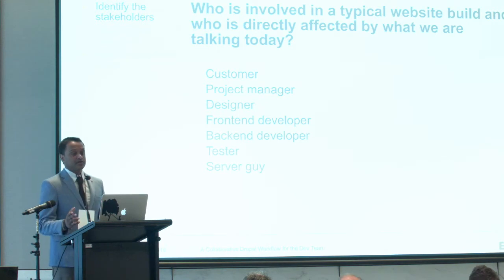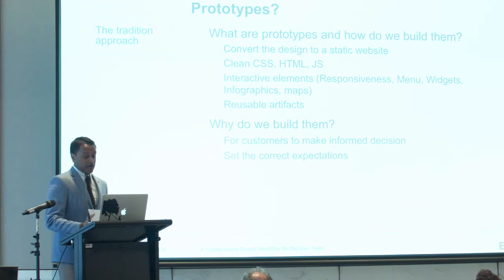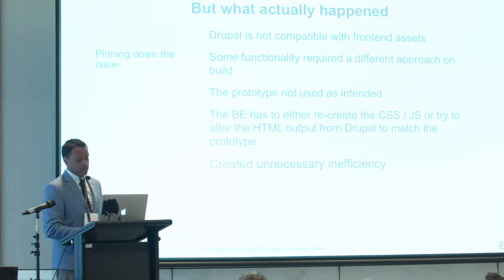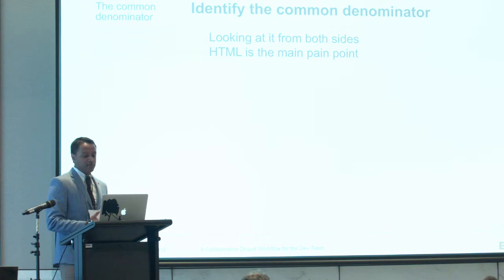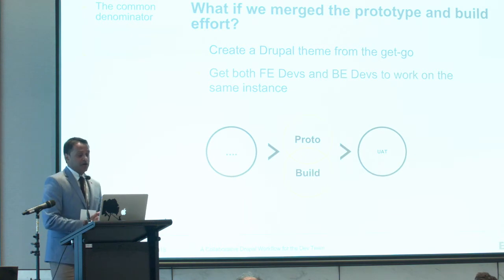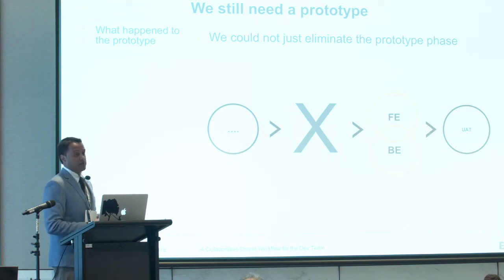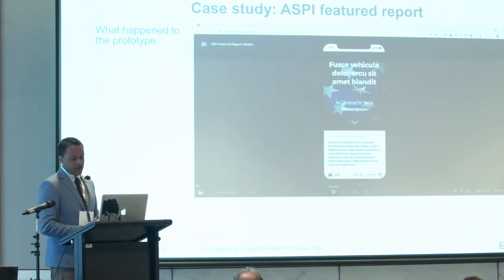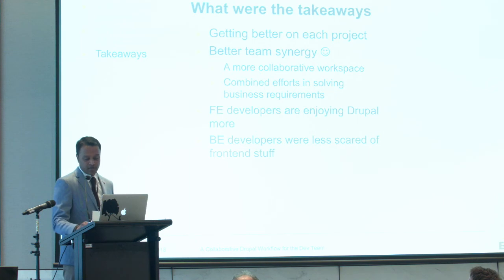Vishal Sahody - A Collaborative Drupal Workflow for the Dev Team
3rd December - 2018

We know how flexible Drupal is as a tool. However, one of the biggest challenges we face when it comes to building online applications is the collaboration between teams. With real-life examples and solutions, let's find out how we make it as effective and collaborative from day to day.